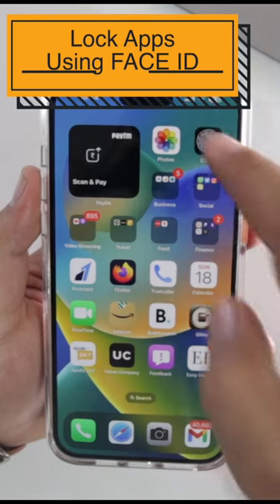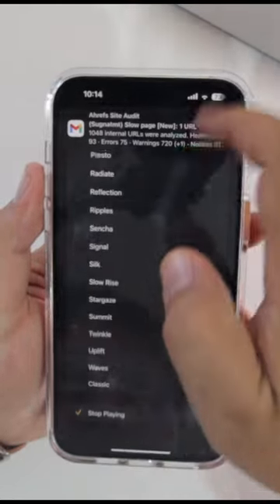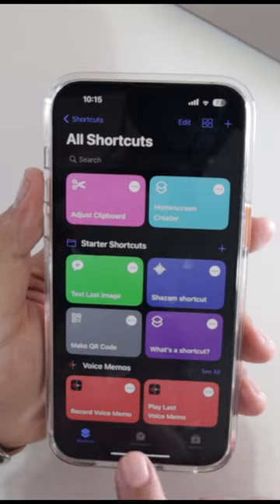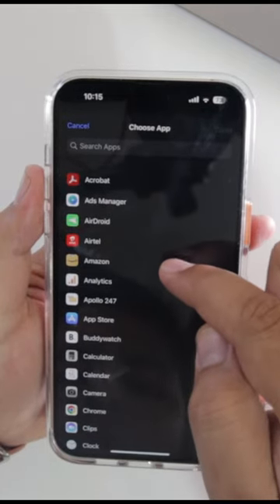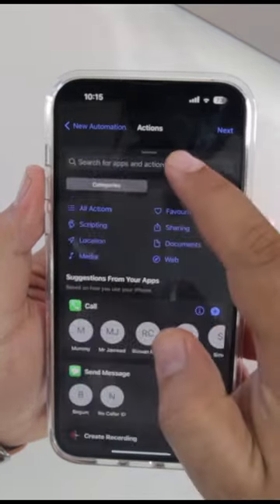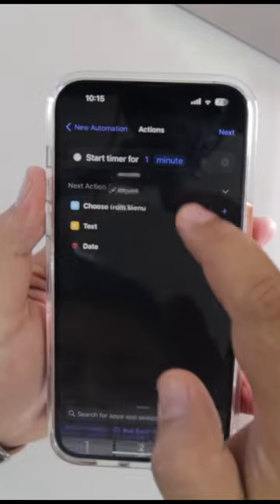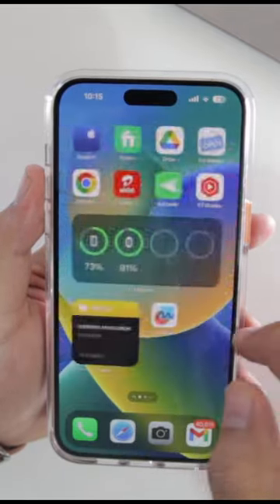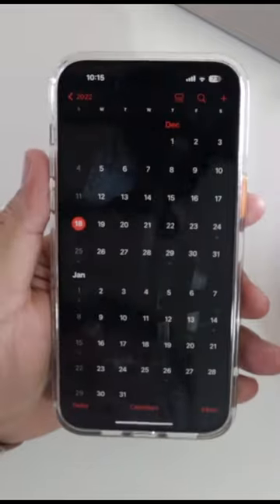Lock Apps using FACE ID on iPhone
In this video, I showed how to lock apps using FACE ID on your iPhone. Yes, you can lock apps on iPhone.

Follow the steps in the video and you will be able to lock apps without using any third party app from the app store.